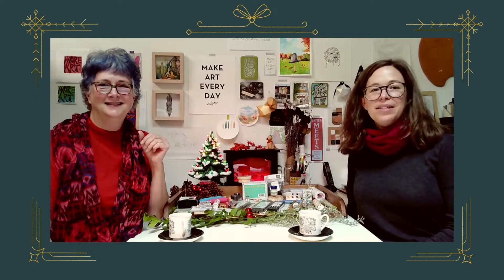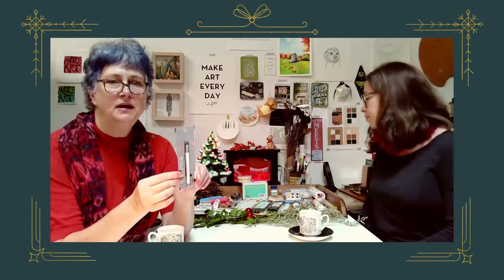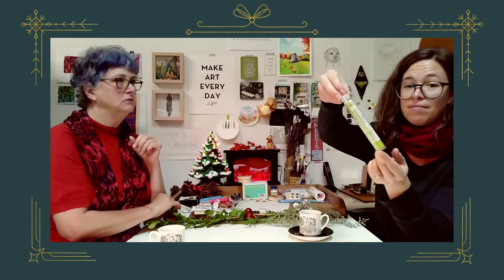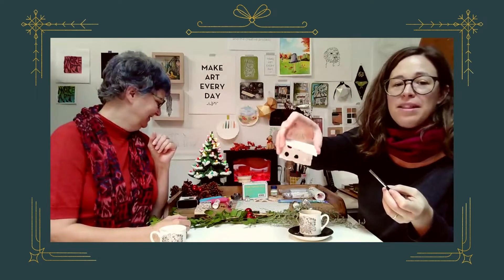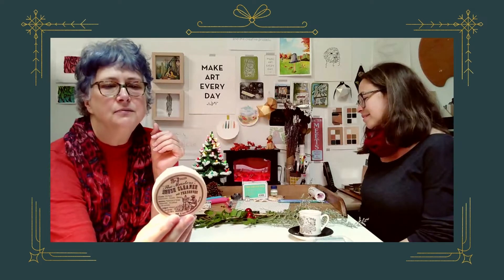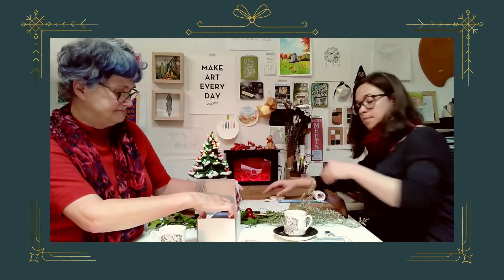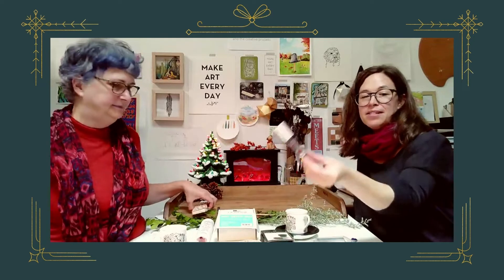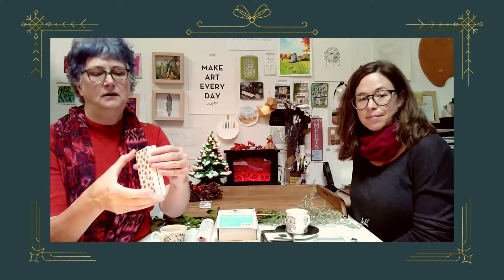ARTiculations Gift Guide #12 - Stocking Stuffers!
Welcome to our *very unscripted* Tiny Desk Gift Guide Series! Where Marie and Heather will be having a fireside chat with ideas and tips to help you choose gifts the artists and creatives on your list will love! In this video. This is the FINAL episode in the series and is all about tiny lovely art supplies that fit nicely in long tubular socks that get hung by the fire :)

1:10
Windsor & Newton Drawing Inks

1:20
Nikko G Comic Nibs

1:44
John Neil Walnut Crystals

2:05
Tombow Mono Eraser

2:25
Faber Castell Pencil Eraser Ink & Pencil

2:41
Faber Castell Pencil Set in Tin

2:56
Faber Castell Pitt Fineliner Pen Set

3:19
Conte a Paris Conte Pack

3:28
Oleogel

4:00
Glass Eye Dropper

4:22
R&F Pigments Stick - Cadmium Green Pale

5:14
Nature Conversation Starters

5:44
JPP Emergency Pocket Pack

6:02
Beam Travel Cards - Mini Mixing 6

6:04
DaVinci Mini Kolinsky Sable Brush

6:27
Kiss Off Stain Remover Stick

6:56
Paint!

7:05
Holbein Heavy Body Titanium White

7:19
Michael Harding Raw Umber

7:33
Heavy Duty Tube Wringer

8:00
Brush Cleaner

8:30
Schmincke Liquid Frisket

8:47
Legion Paper Pack Set

9:27
Beam Paints!

9:33
Beam + ARTiculations Limited Edition Palettes

10:07
Beam Turtle Colours

10:28
Beam Paint Stones

11:00
Chiyogami - sold in single sheets in store but here is a link to a mix pack

11:44
Holbein Tgaal Sharpener

12:03
Brass Sharpener
12:05
Faber Castell Collapsible Clic & Go Water Container

12:28
Water Brush

12:59
Posca Acrylic Paint Markers

13:41
Mini Chiyogami Notebook

14:00
Caran D’ache RGB Watersoluble Graphite Stick

14:51
Schmincke Granulating Watercolour Trio Set